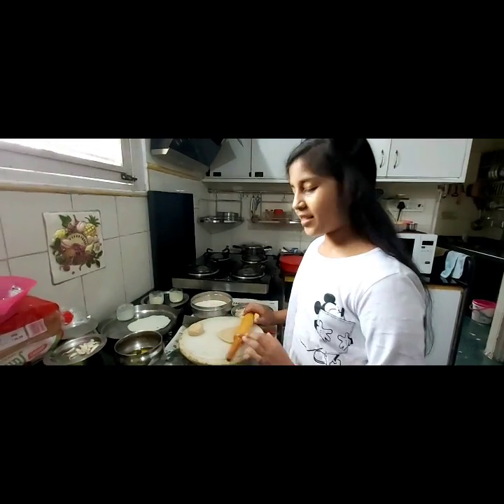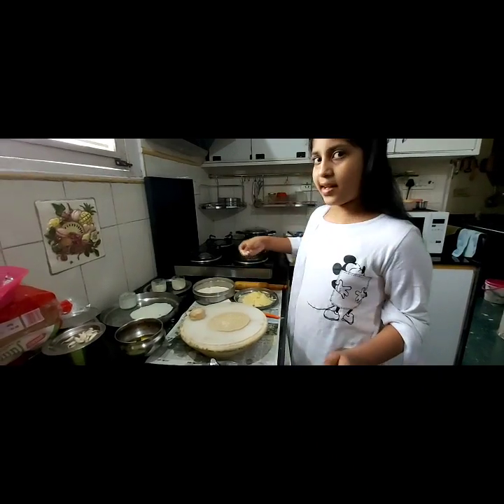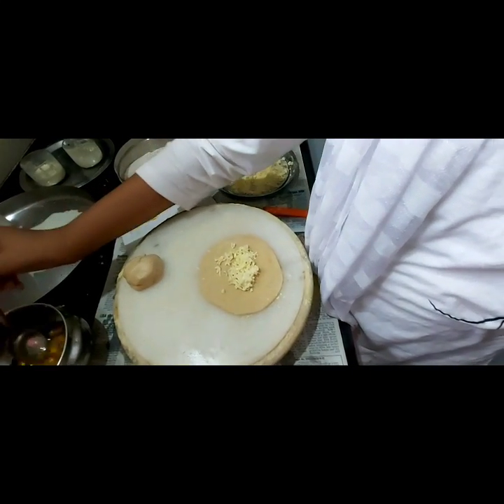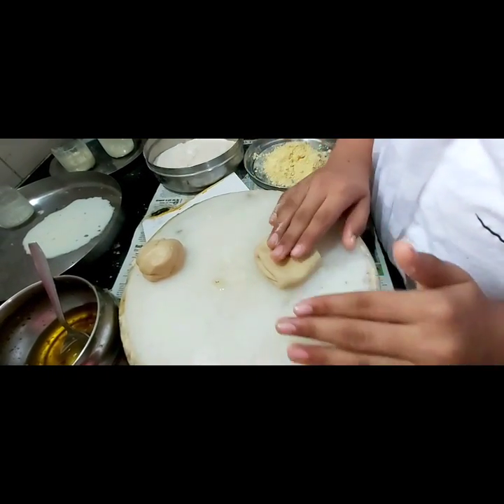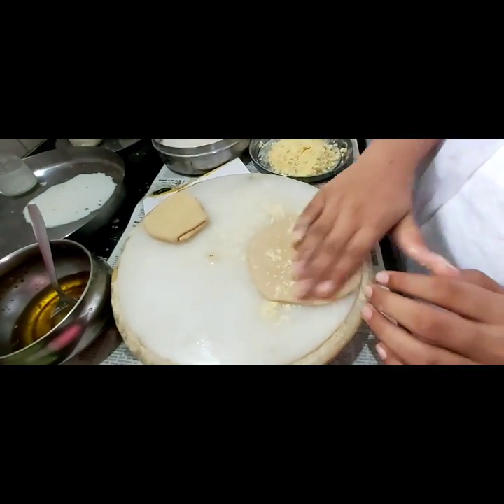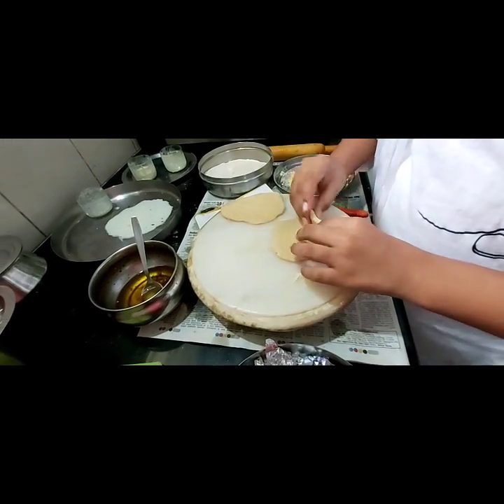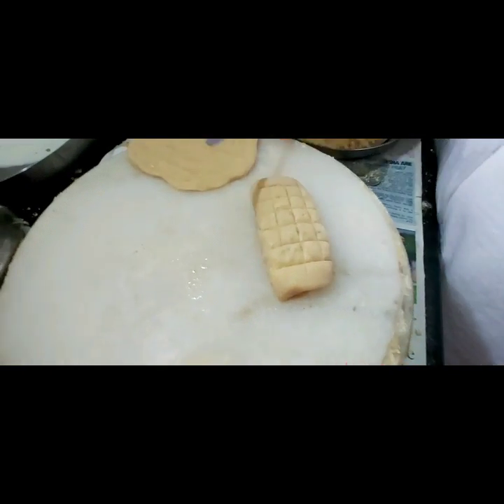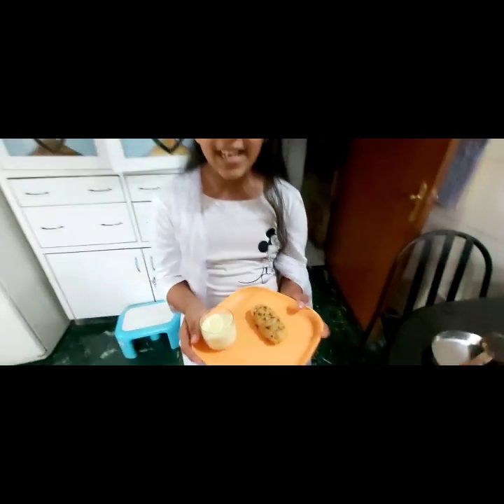My first ever Bread...cheese garlic bread